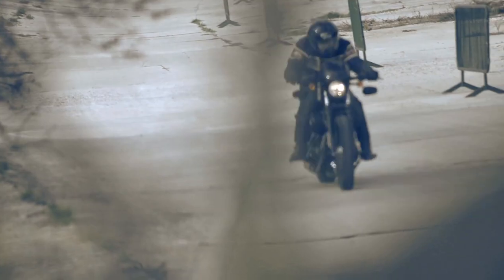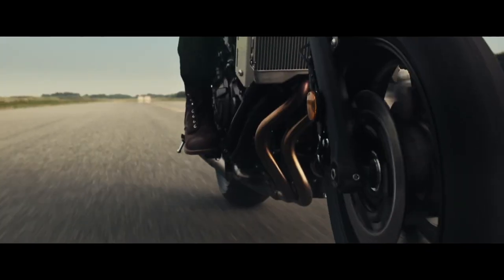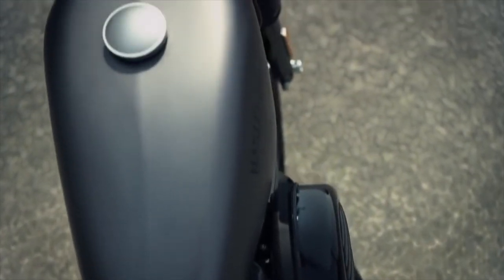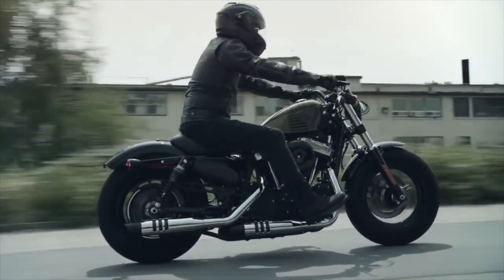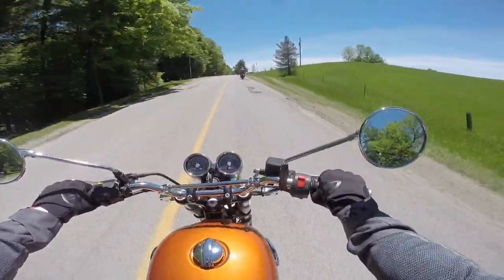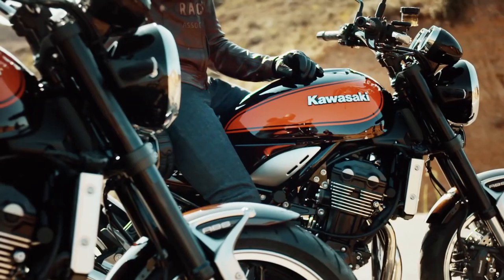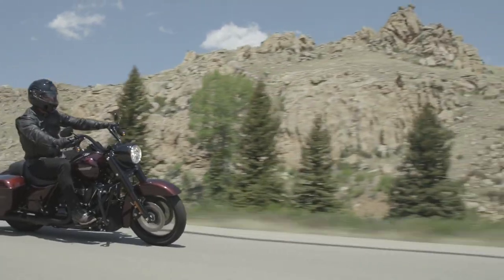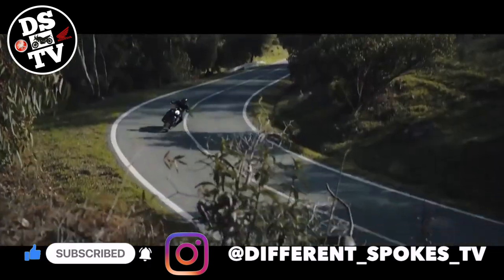Best 10 Retro Motorcycles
Bikes Featured:

Janus Halcyon 450
Harley Davidson Road King
Harley Davidson Street Bob 114
Harley Davidson Forty Eight
Harley Davidson Iron 883
Indian Chief
Indian Chief Darkhorse
Indian Chief Bobber
Indian Chief Bobber Darkhorse
Indian Super Chief
Indian Super Chief Darkhorse
Triumph Bonneville Bobber
Triumph Bonneville T100
Triumph Scrambler 1200 XE
Triumph Scrambler 1200 XC
Moto Guzzi V7 III
BSA Gold Star
Royal Enfield Interceptor 650
Ducati Scrambler Desert Sled
Yamaha XSR700
Yamaha XSR900
Kawasaki Z900RS
Kawasaki Z650RS